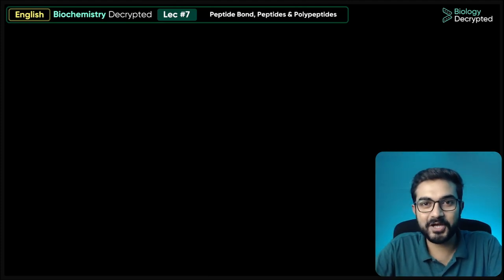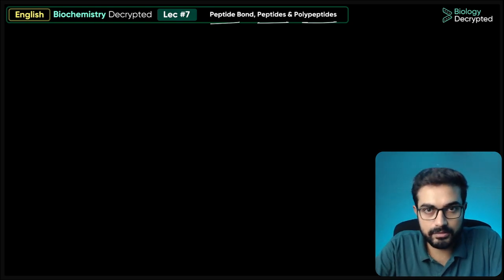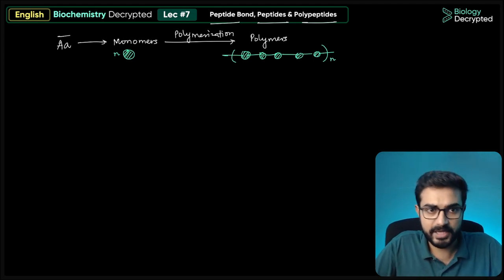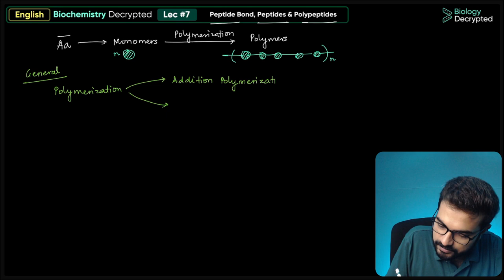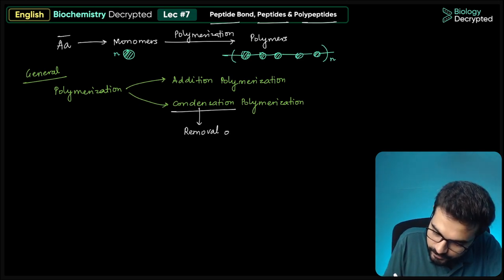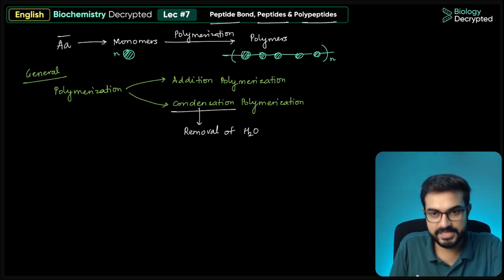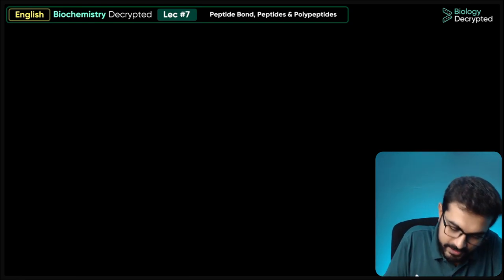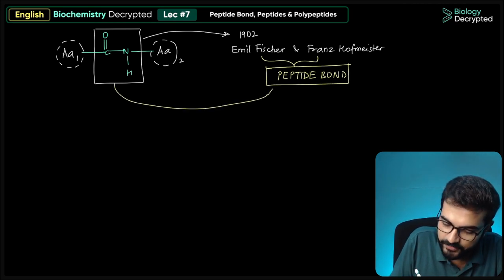Biochemistry | L7 | Peptide Bond, Peptides & Polypeptides | English | SSB (Sounak Sinhababu)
Peptide Bond, Peptides & Polypeptides
Unveil the intricacies of peptide bonds and the world of peptides and polypeptides in this targeted lecture. Start from the basic understanding of polymerization and delve deep into how peptide bonds are uniquely formed, categorized, and utilized in biological systems.

📚 Topics Covered:

-Basics of Polymerization
-Peptide Bond Formation and Mechanism
-Types of Peptides: Dipeptides, Oligopeptides, Polypeptides
-Amino Acids vs. Amino Acid Residues
-Cyclic and Linear Polypeptides
-Relation Between Polypeptides and Nucleic Acids
-Peptides: Ribosomal and Non-Ribosomal
-Physiologically Significant Peptides

🎨 Skills Gained:

-Understanding of Peptide Bond Formation & Types of Peptides
-Calculating the Number of Amino acids in a Polypeptide from a given number of Base pairs in Nucleic Acids
-Mastery in Calculating Molecular Weight and Peptide Bond Numbers